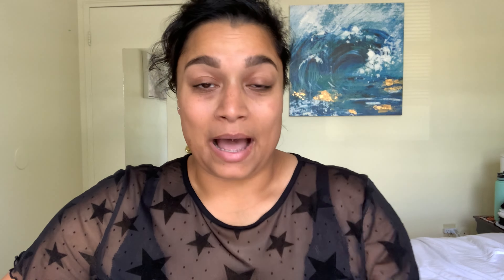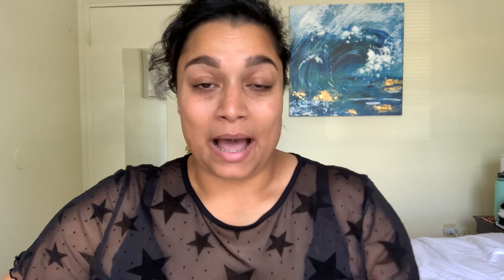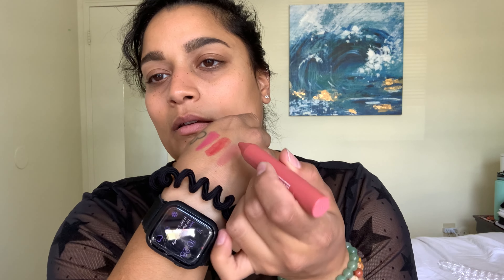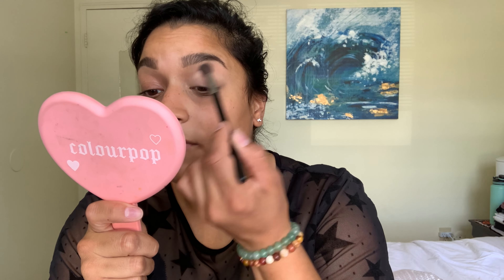COLOURPOP || HIGHSCHOOL MUSICAL COLLECTION || IS IT WORTH IT?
High school musical collection
Full Collection (PR): $99
Full collection: $95
East High palette: $24
Lip tint sets: $25
Cream gel liner kits: $21
Each Press powder blush: $14
Each lip tint individuals: $9

Products used:
Benefit: Anastasia Beverly Hills brow
Tarte: Shape Tape Concealer
Setting powder: Givenchy finishing powder #4
Eyes: East High
Blinged brushes
Foundation: born this way: Warm Beige
Bronzer:ABH cream bronzer
Blush: Freaky Genius girl & Milani
Highlight: Eye shadow shade twinkle town
Lips: pop and lock
Essences:  waterproof mascara
Setting spray: Milani setting spray